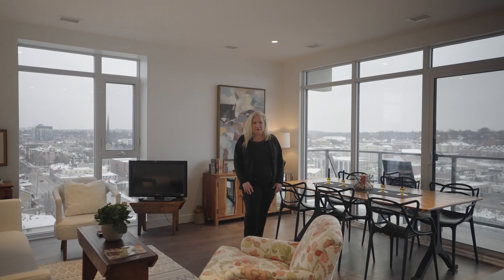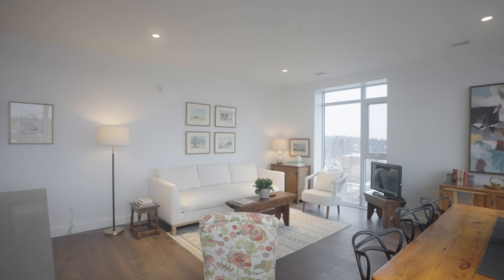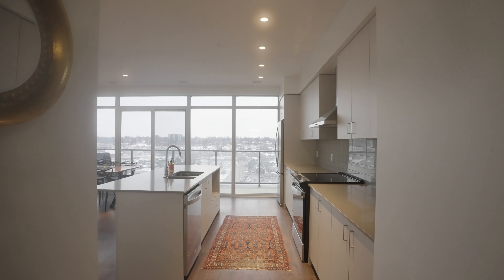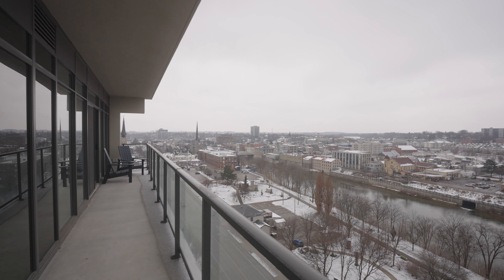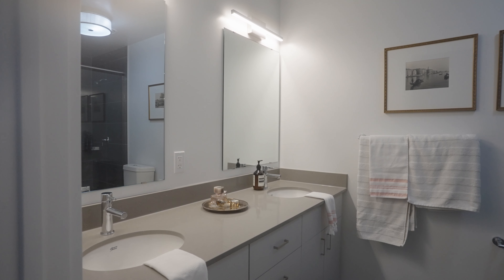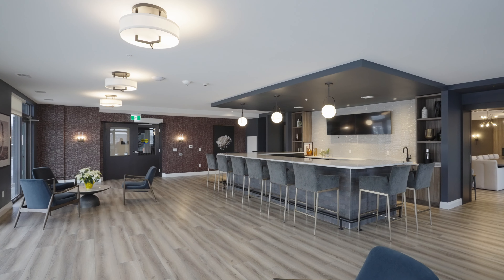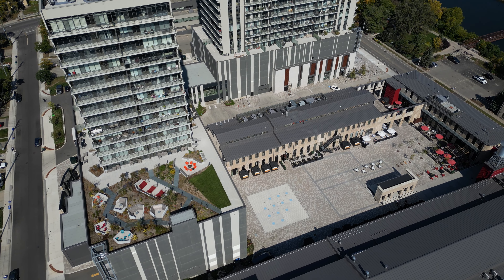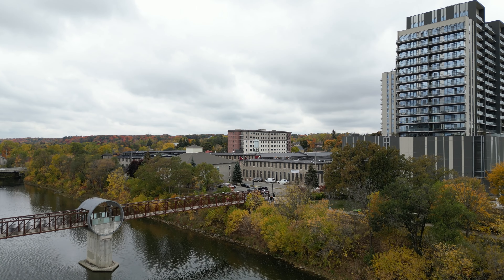1013-50 Grand Avenue South | Cambridge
STUNNING RIVERFRONT VIEWS from this incredible 2 bedroom, 2 full bathroom Luxury Condo in the award winning and highly sought after Gaslight District. Located in Beautiful Historical Galt with Spectacular views of the Grand River from every window. Enjoy having the cities best restaurants, Cafes, Shops and Entertainment right at your doorstep. Steps from the river front trails, Farmers Market and Theatre. One of the largest suites at 1165 sqft, this rare corner suite has the best view in the building!! With floor to ceiling windows, a double closet in each bedroom, upgraded appliances and a large kitchen island which showcases the open and airy layout of the main living space. Plenty of room for a large dining table and the ideal space to entertain and host family or friends. The massive balcony spans the length of the condo with walkouts from both the main area as well as the master bedroom. The perfect spot to sit and take in a gorgeous sunrise with your morning coffee or enjoy an evening glass of wine while looking out at the serene river view. The extensive spa like amenities include a gym, yoga/pilates studio, Business lounge, Party Room and Private dining room with catering kitchen. The spacious rooftop terrace include private seating areas with hammocks to lounge in and a firepit to enjoy. As an extra bonus: Full Size Washer and Dryer, A Premium Parking Spot and Locker are included!!!

MLS® #40526156